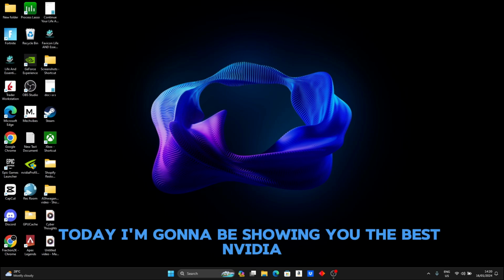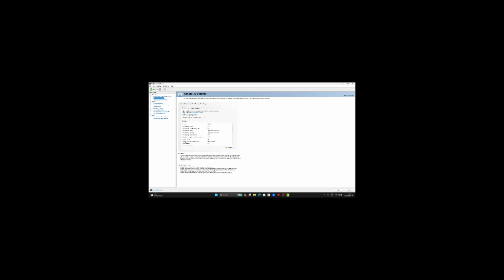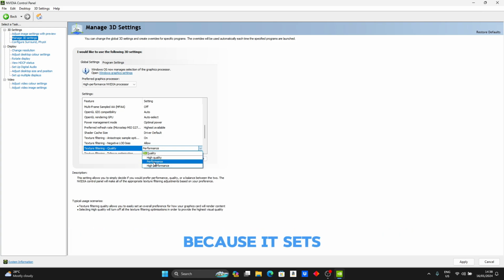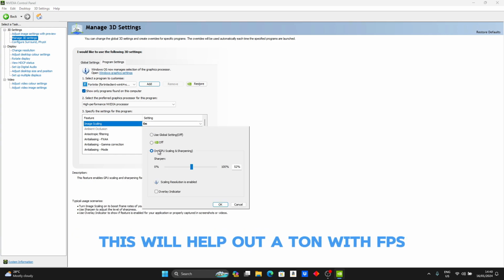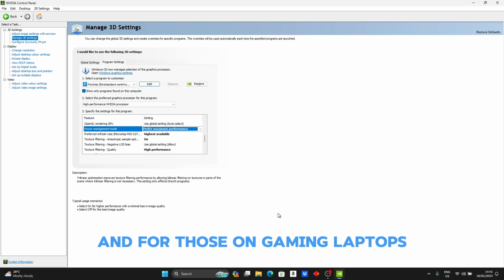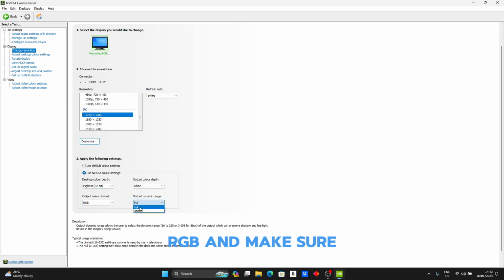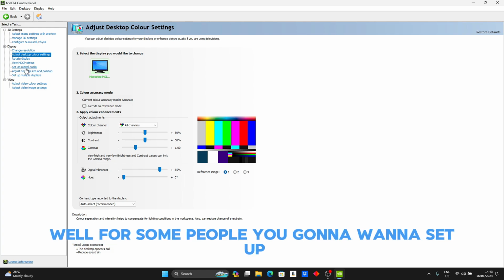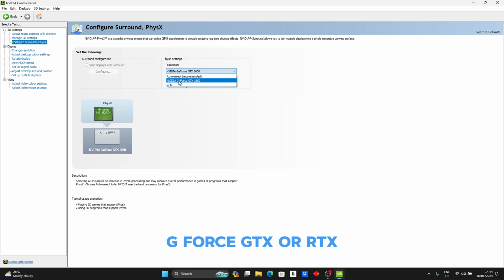✅*BEST* NVIDIA CONTROL PANEL SETTINGS FOR 2024 FPS BOOST (EASY)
Maximize FPS IN ALL GAMES. ULTIMATE NVIDIA CONTROL PANEL SETTINGS nvidia 2024,nvidia settings guide 2024,nvidia control panel best settings for gaming,best nvidia control panel settings for gaming,nvidia 2023,how to optimize nvidia control panel,nvidia settings 2024,nvidia control panel best settings,nvidia settings for gaming. ✅

Follow Guide To GET MAXIMUM PERFORMANCE.